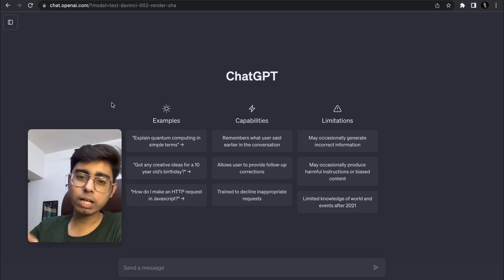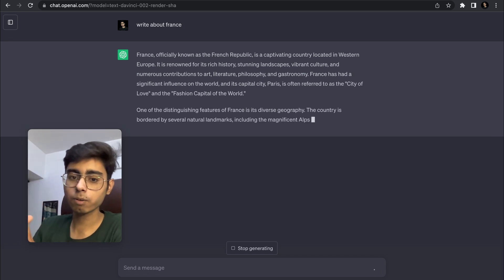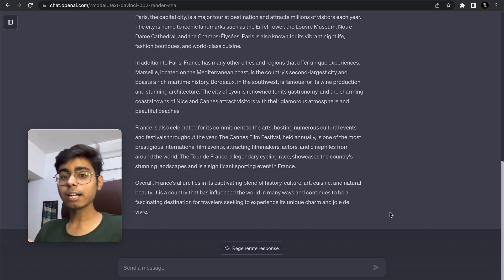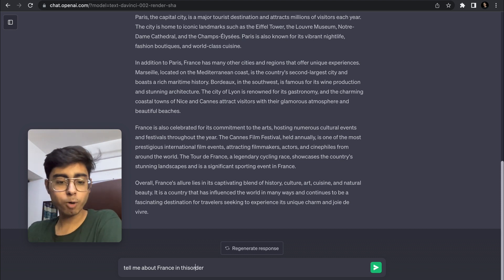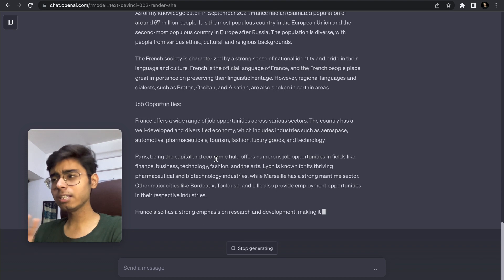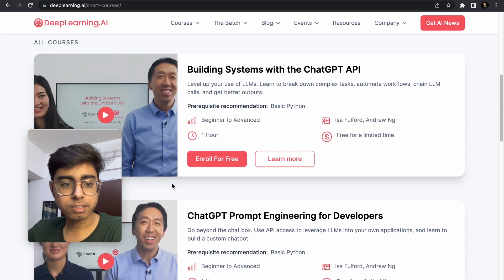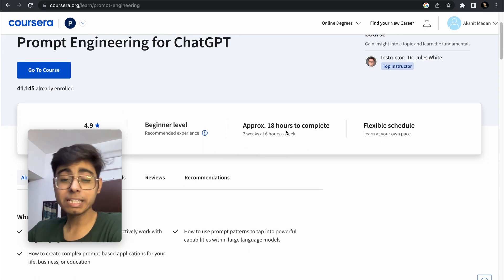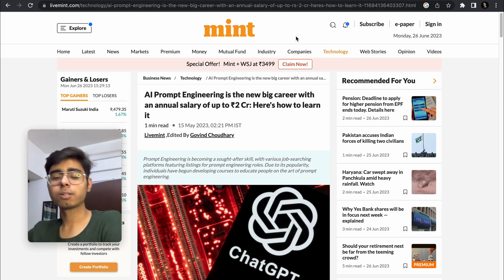Prompt Engineering FREE Courses! Enrol Now | Master